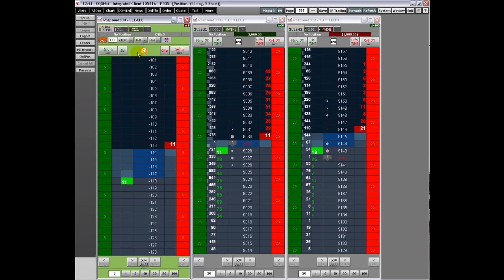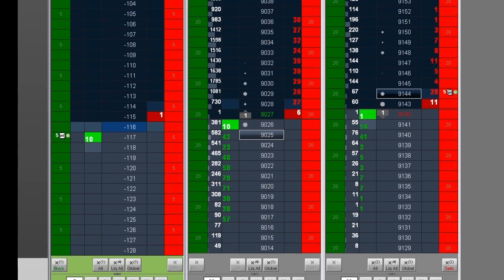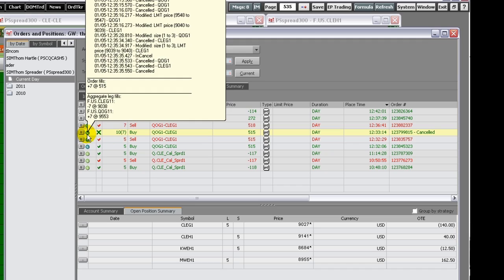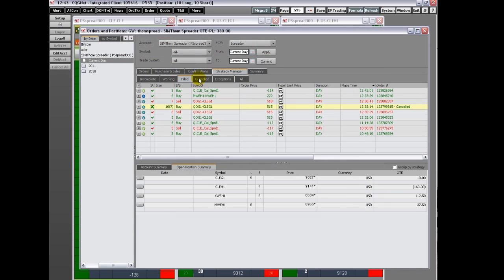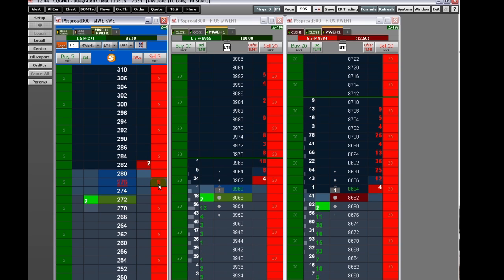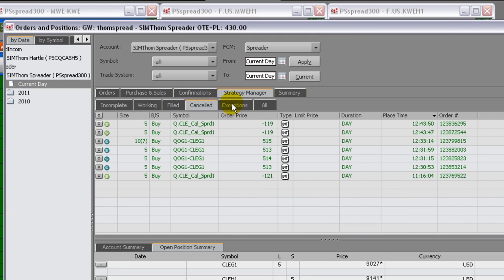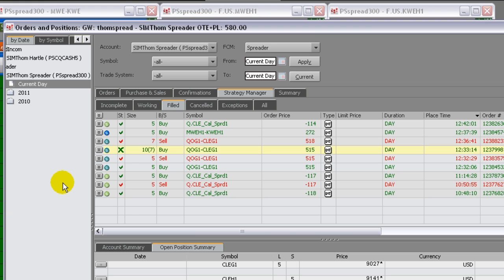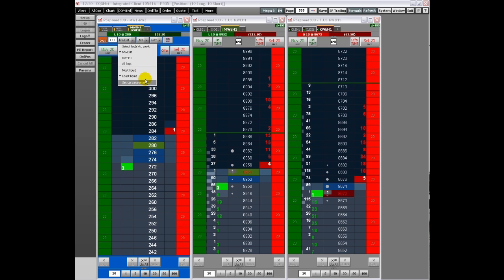Overview of CQG Spreader, Part 4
This tutorial shows the features and functionality of the CQG Spreader. The video covers trading spreads, placing spread orders on DOMTrader® and Order Ticket, and viewing fill reports and spread orders.